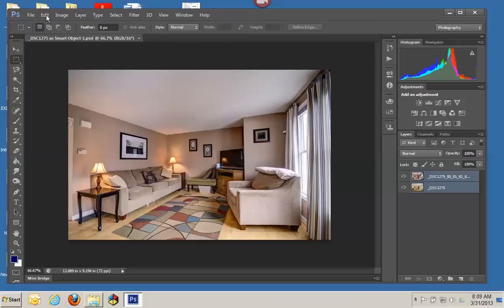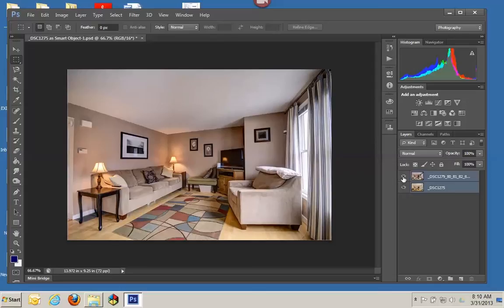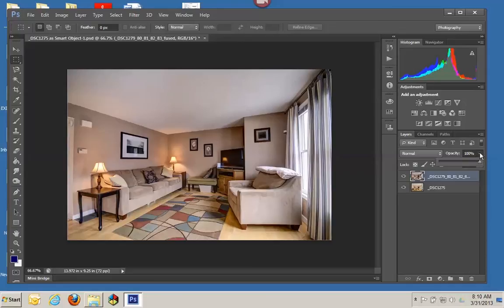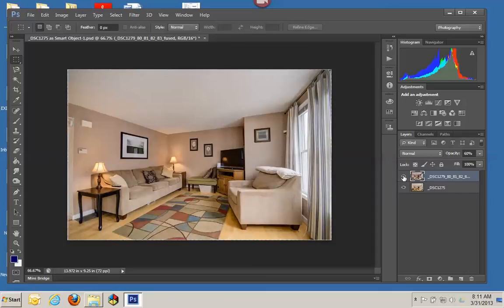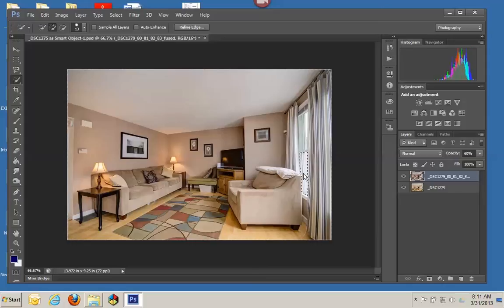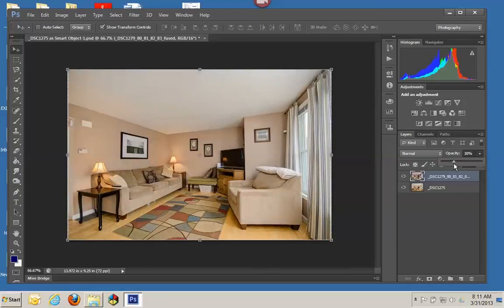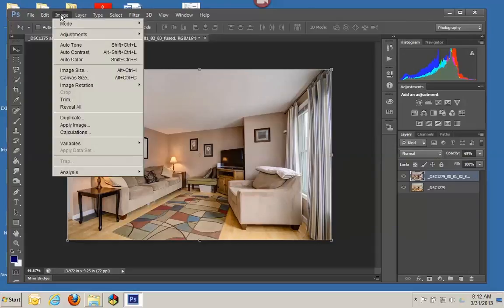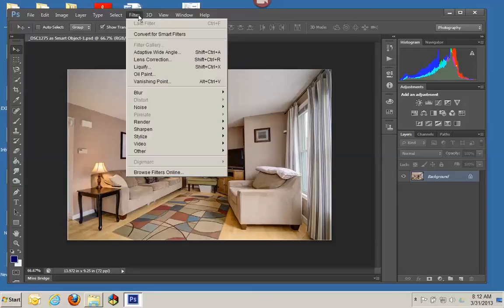Photoshop Exposure Blending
Learn how to blend two different exposures into one.  In this case we are blending a 5 exposure fusion with a flash shot to get the best end result possible.